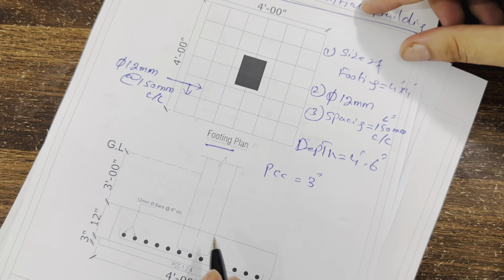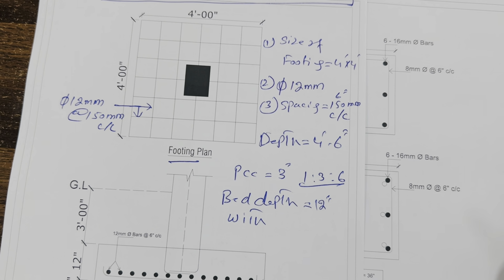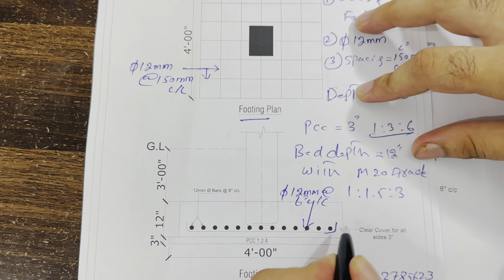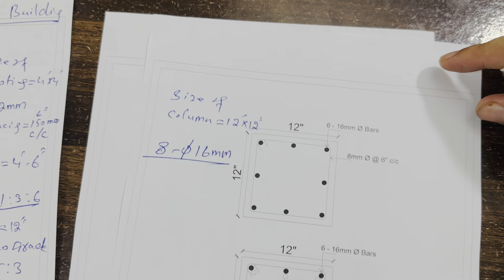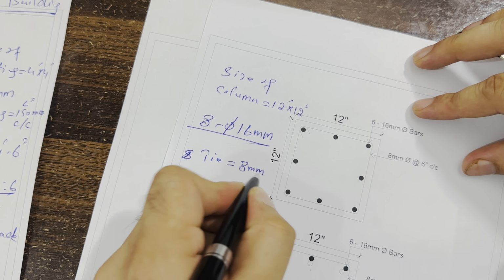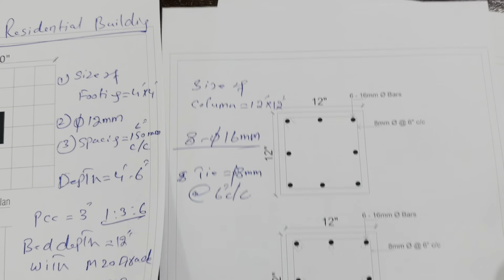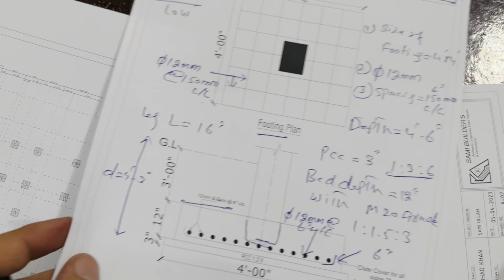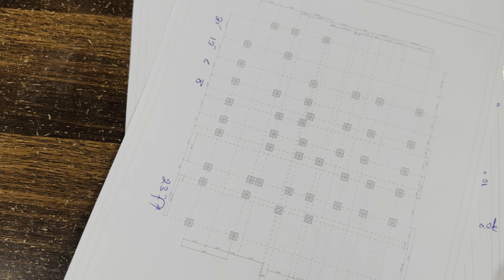Full structure design of 2 storey Building